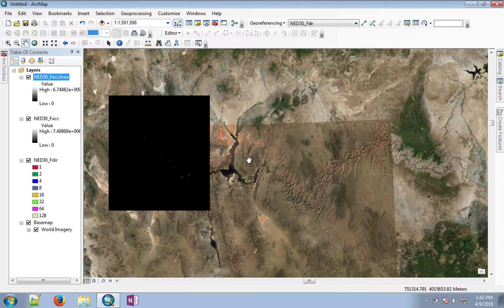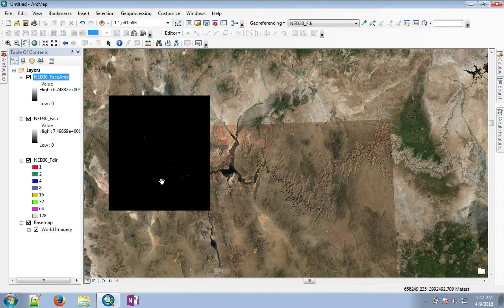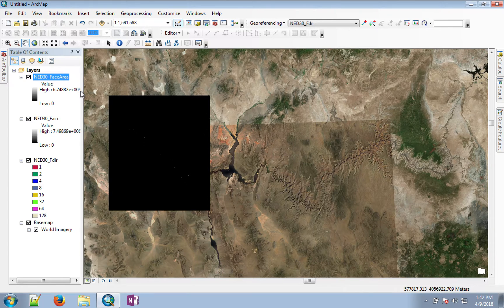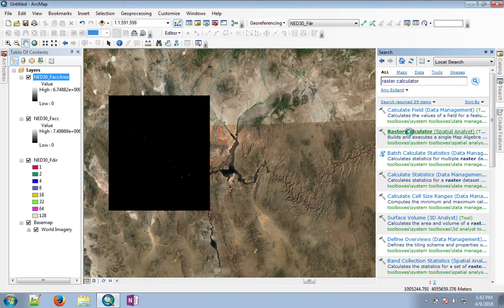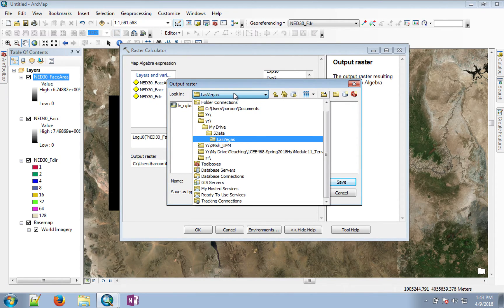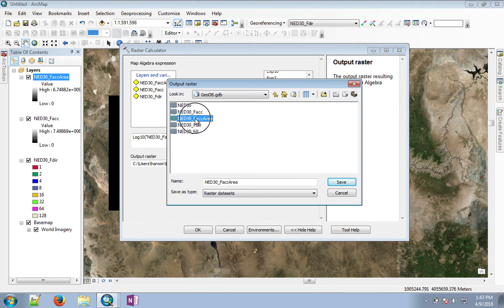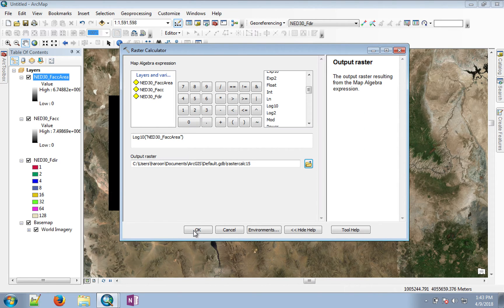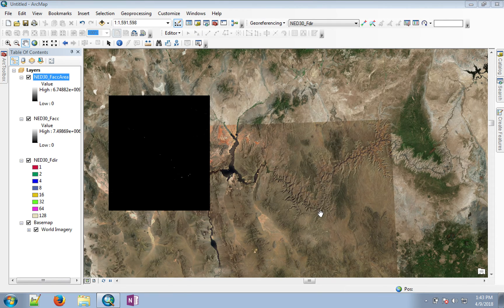Lab 11-5 Log of Flow Accumulation